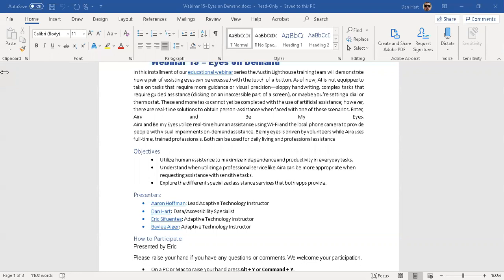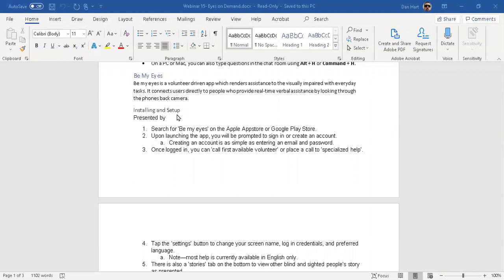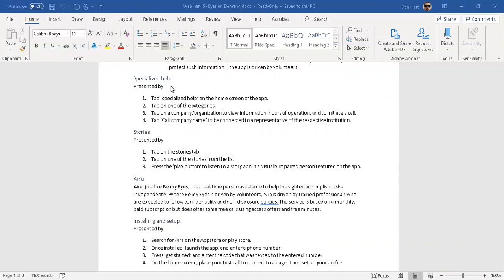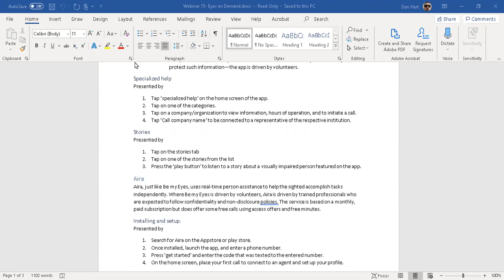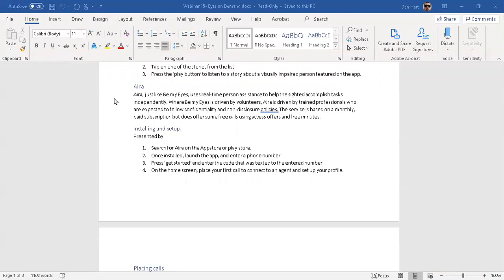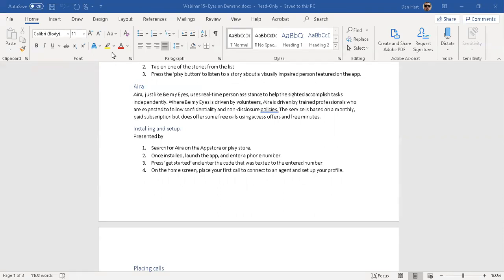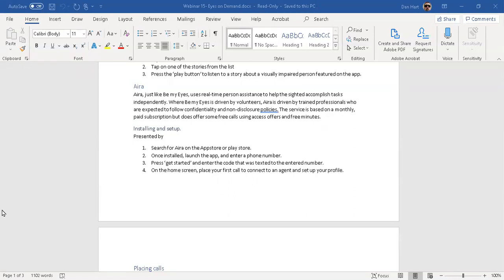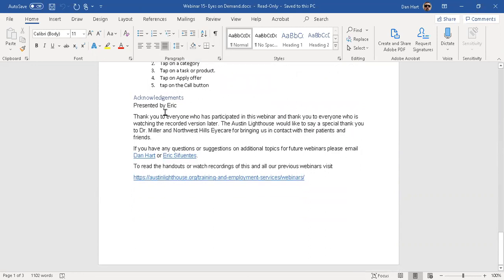Webinar - Eyes on Demand: How to Use Aira & Be My Eyes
The Austin Lighthouse trainers are discussing how people who are blind or visually impaired can get in-person help with anything you need to see.